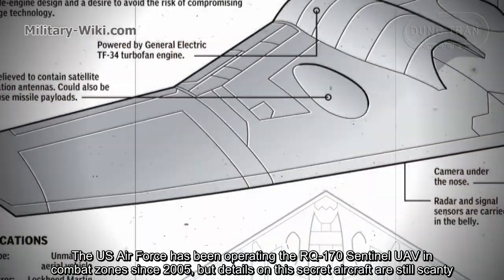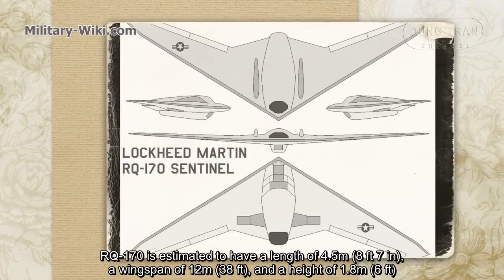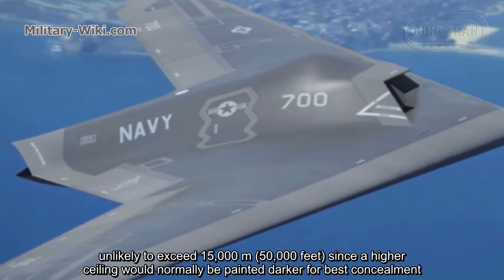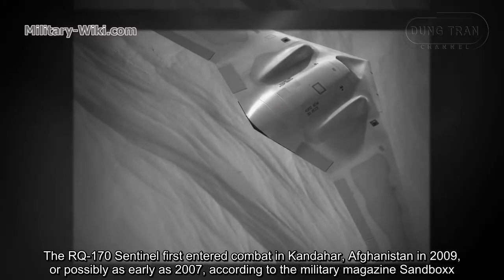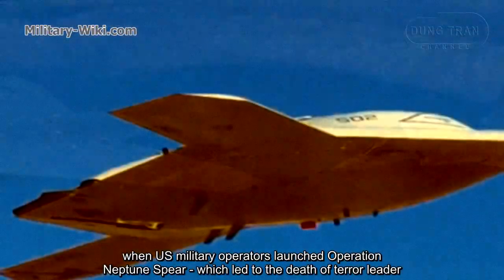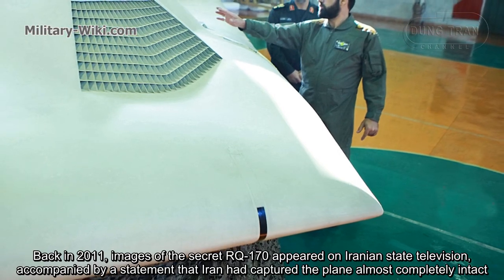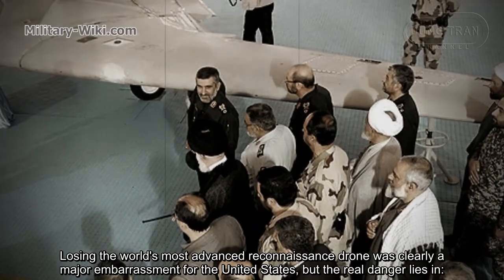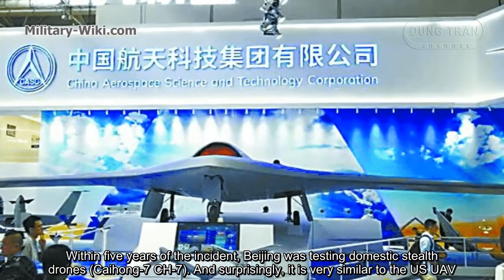RQ-170 Sentinel - Mystery like the "Beast of Kandahar" of the US Air Force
The Lockheed Martin RQ-170 Sentinel is an American UAV developed by Lockheed Martin. The RQ-170 is believed to be a high-altitude and stealth reconnaissance platform.

Thank you very much.
Best regards
Dung Tran.